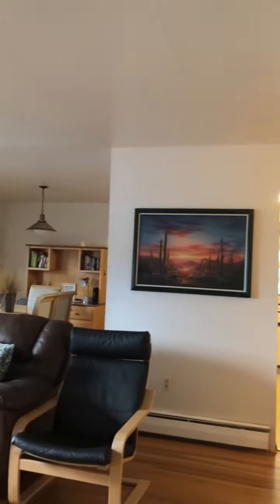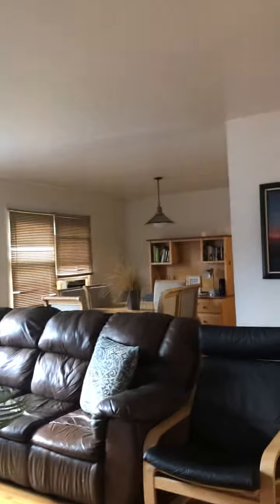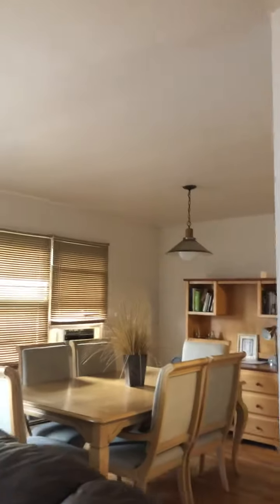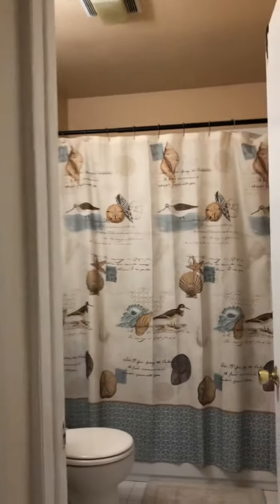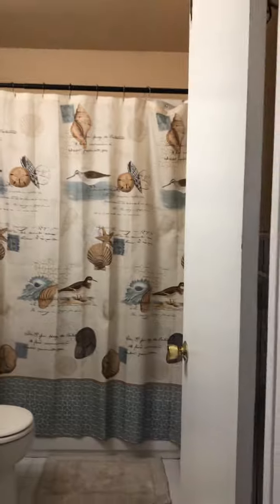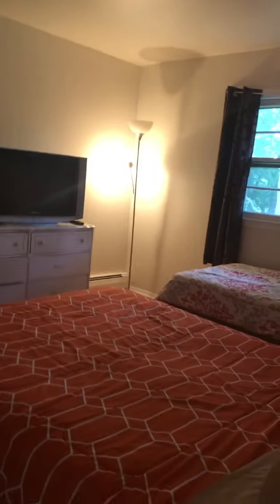Casa para alugar nos Estados Unidos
Aluguel por temporada
Diárias a partir de $60